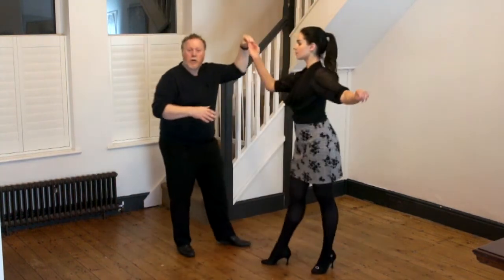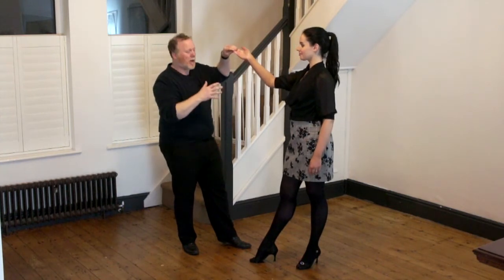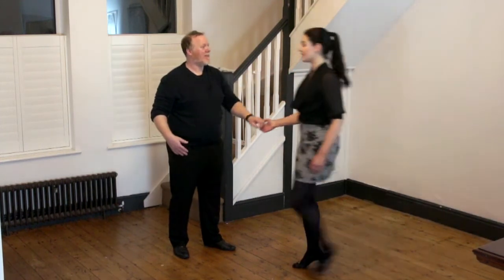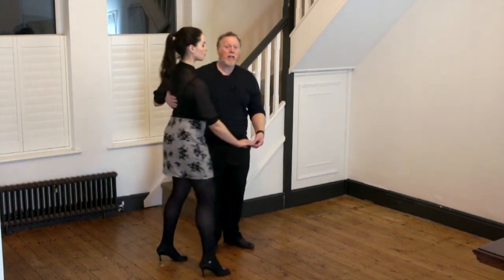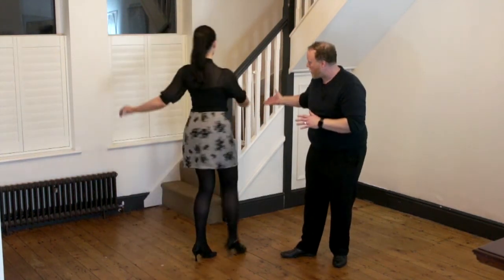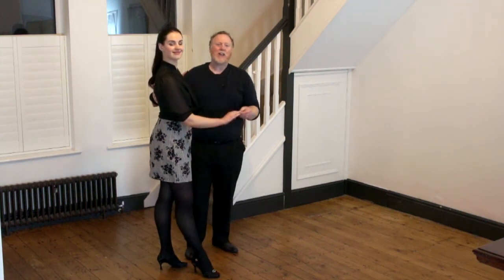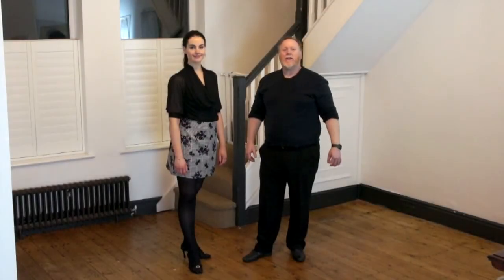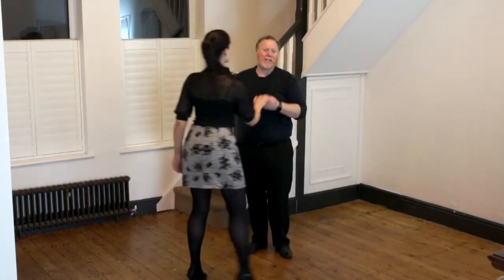003 - Swing Dance Basics - Rock 'n' Roll Jive Turns (Learn the basic send out & return for the Jive)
Learn to dance Rock 'n' Roll Jive turns - This video explains how to dance the send out & return steps for the single step swing dancing, which is ideal for 1950s style Rock 'n' Roll Jive!

We recommend watching the following video(s) before watching this one (Not essential but they are referred to in this one):

Our basic videos are designed for people who have never stepped on to a dance floor before and will enable you to get up and dance even if you have two left feet!